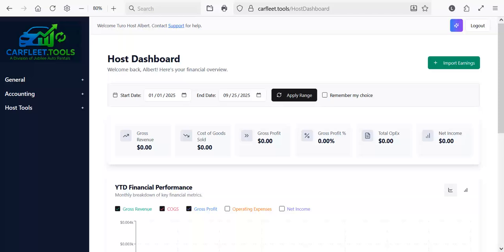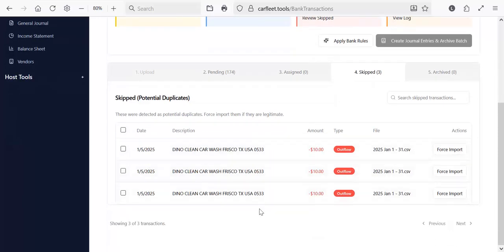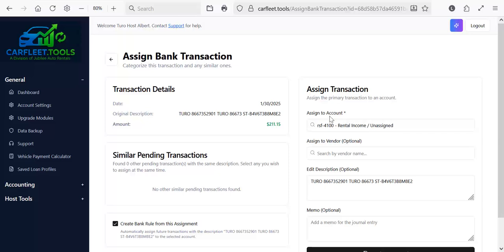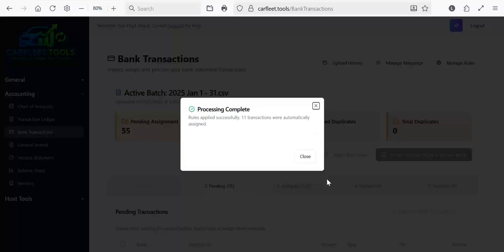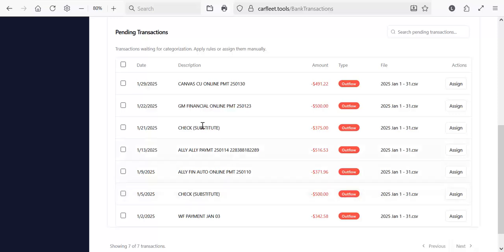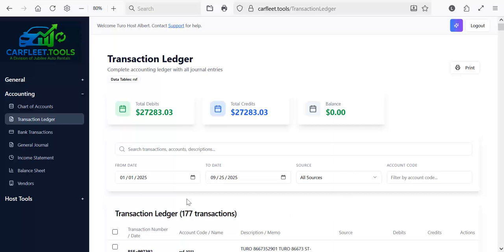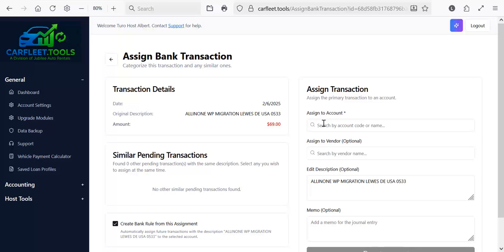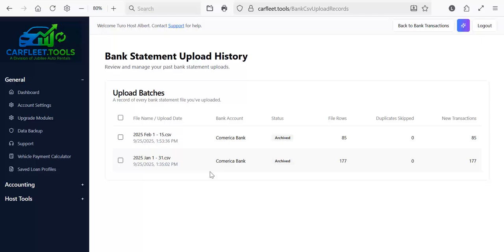How CarFleet.Tools handles Bank Transactions - A Deep Dive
CarFleet.Tools is an online accounting and business management system designed specifically for Turo Hosts and CoHost Managers. It dramatically reduces the time it takes to handle accounting, significantly improves the information you have about your Turo Business, and it helps you make better decisions.

and create your free account today.